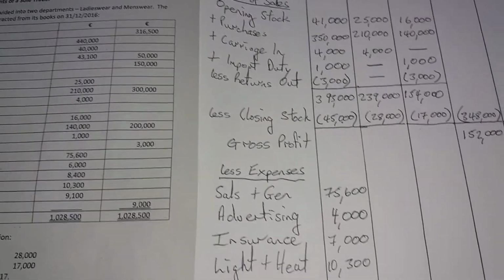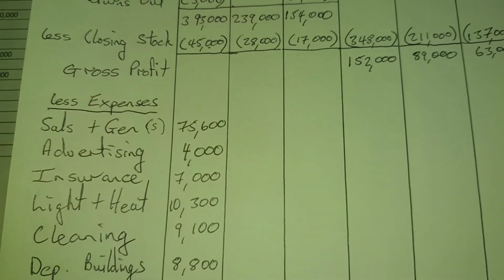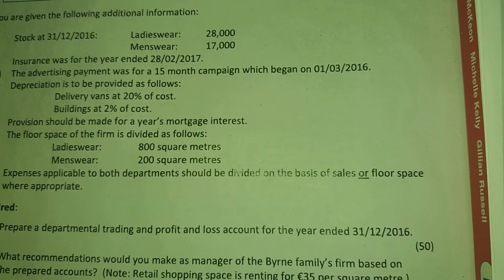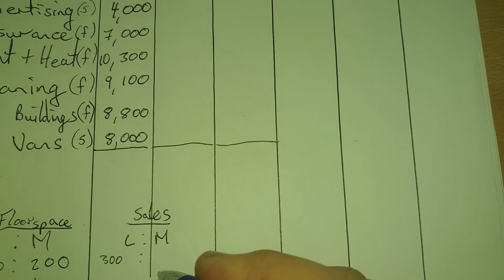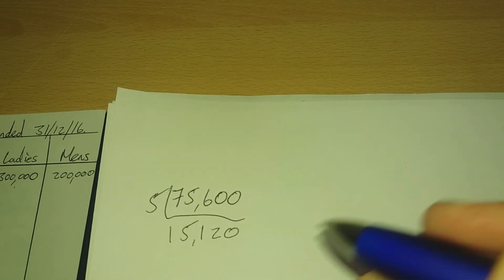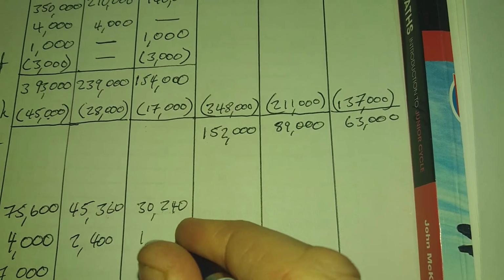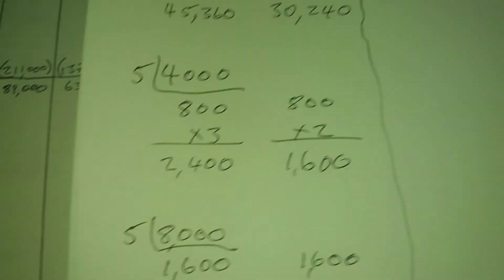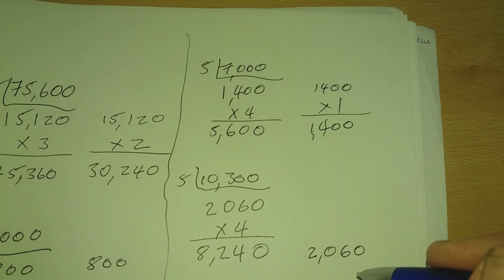Leaving Certificate Higher Level Departmental Accounts 3